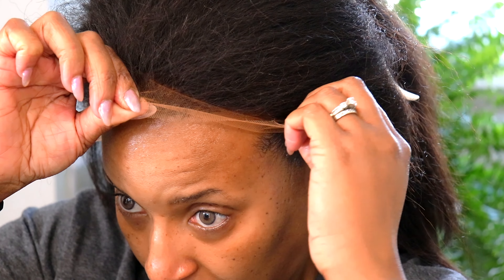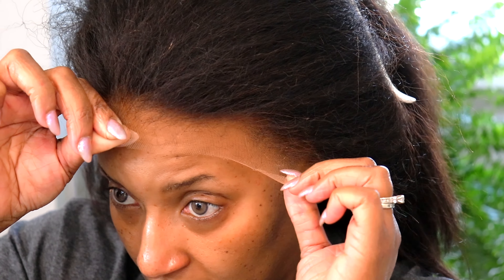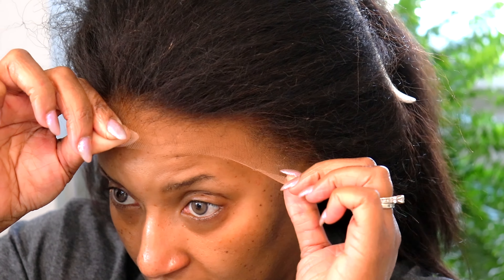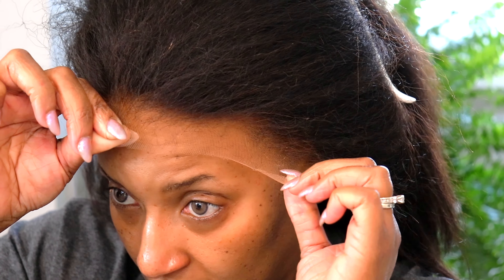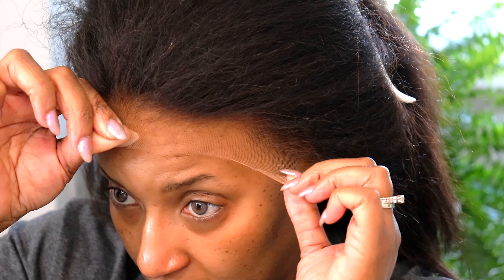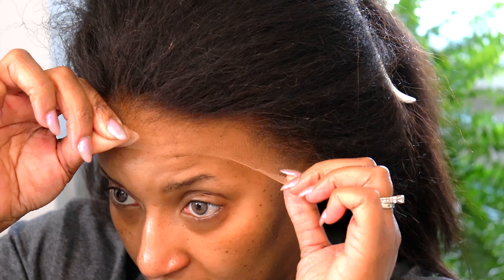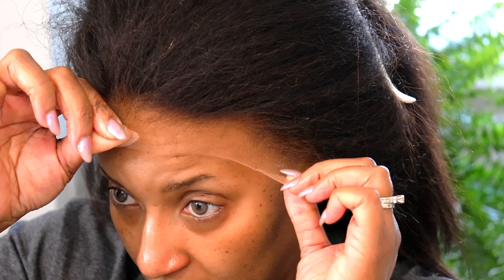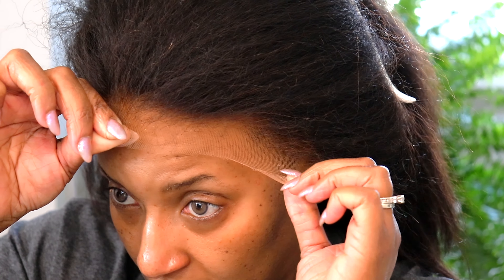BRING BACK THE 90s! 🤣🤣 Soft Bob ft. OMGHerHair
I'm living my Clair Huxtable dreams and no one can take this bob away from mEeE!

Density: 150% Color: Nautral Size: M

▶ Beginner Friendly 360 Wigs ▶ Luxury 13x6 HD Wigs